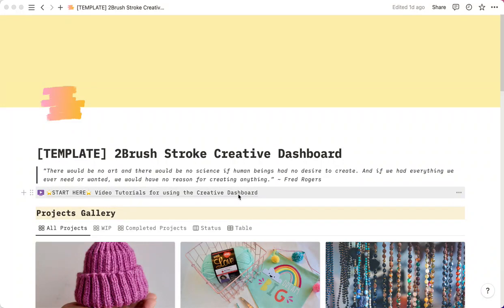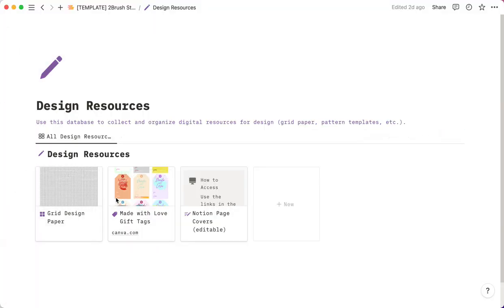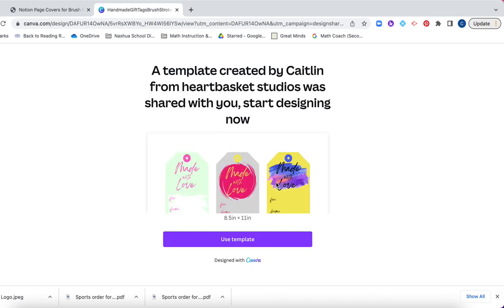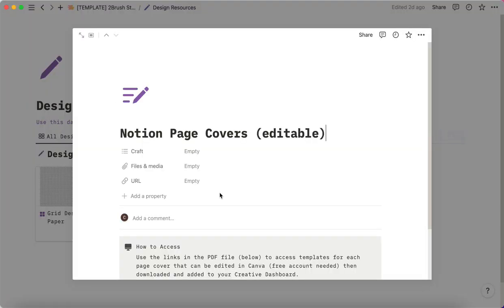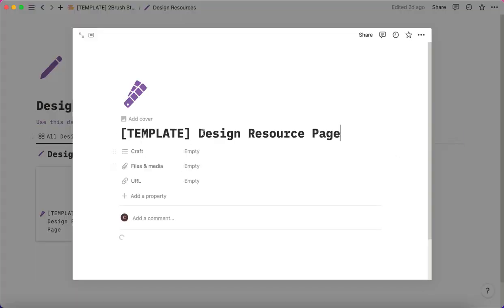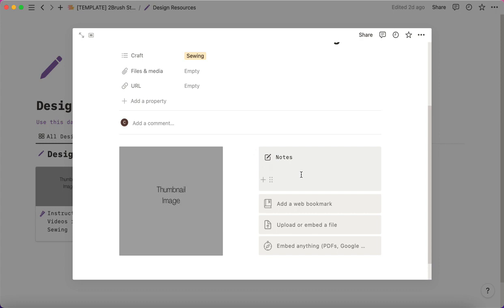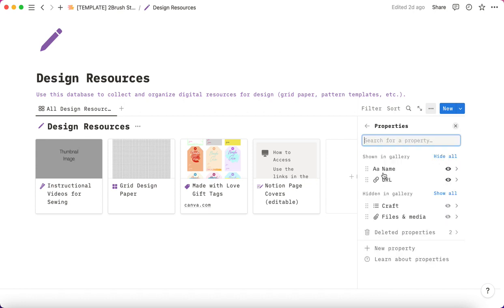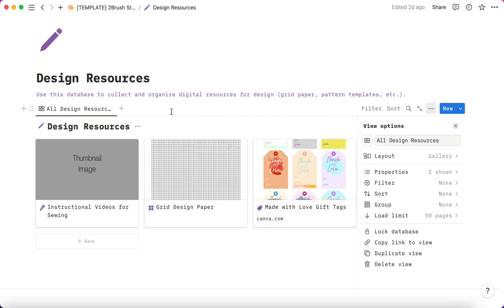DESIGN RESOURCES (Notion Creative Dashboard)